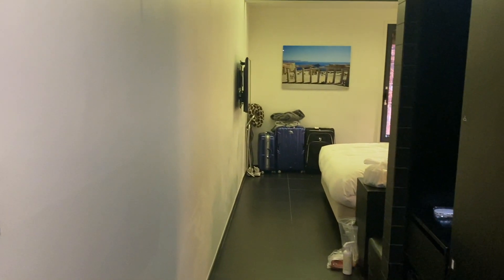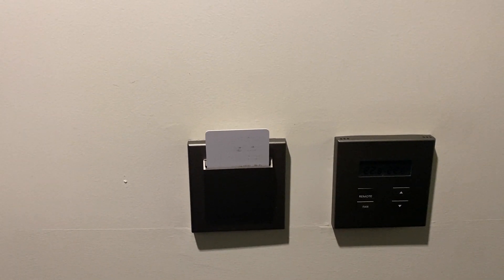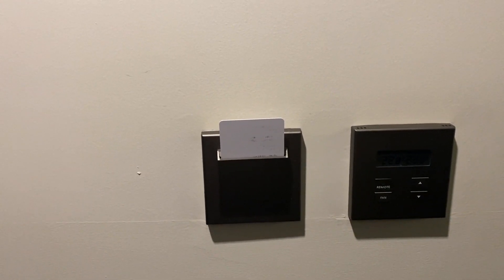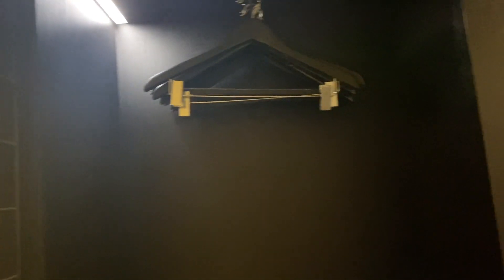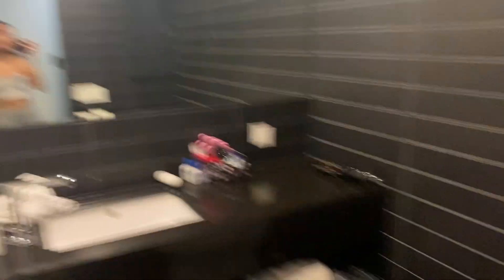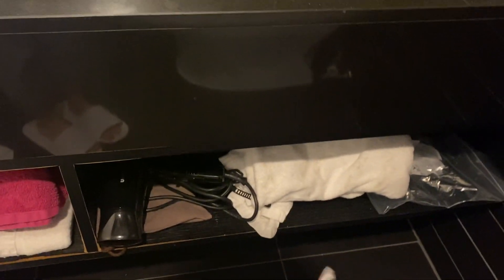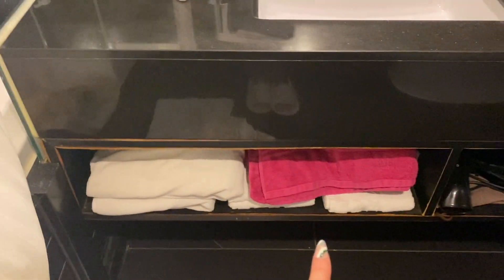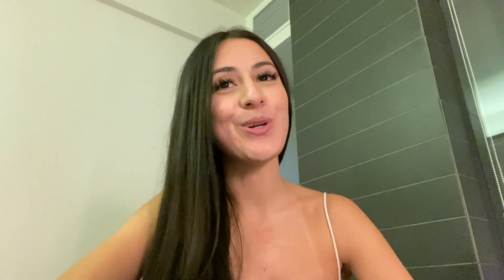Quarantine in South Korea room tour + Q&A ♡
hi guys welcome to my channel my name is Pearl and in todays video I will be showing y'all my quarantine room in South Korea and answering some questions about my trip. ♡

♡ Music
LAKEY INSPIRED - Chill Day